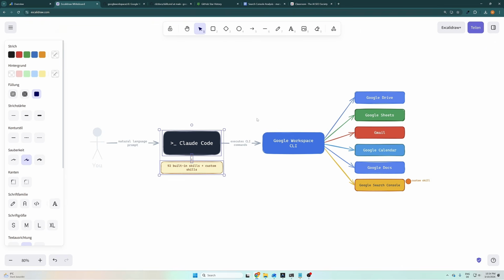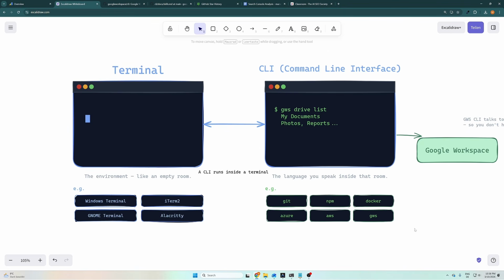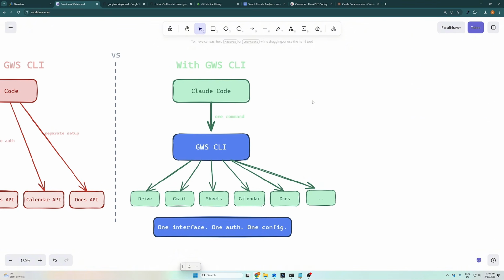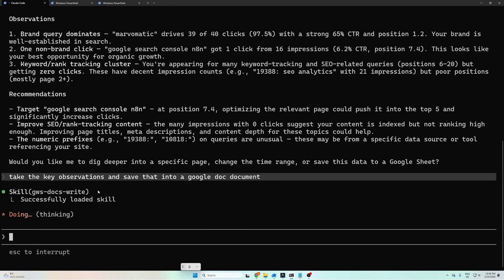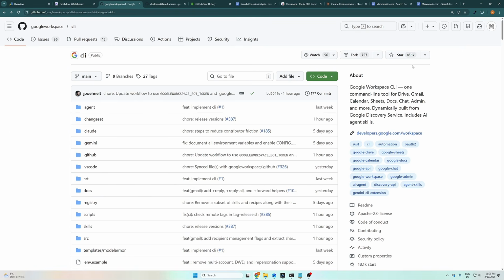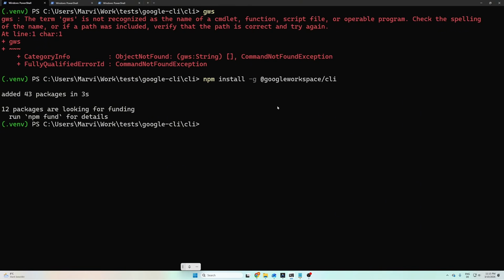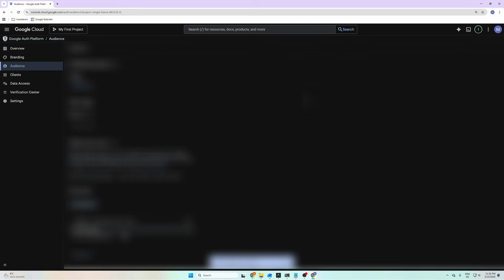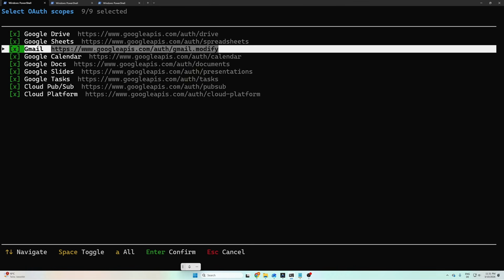Claude Code Just Got 92 New Google Workspace Skills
Chapters:
00:00 – What is the Google Workspace CLI?
00:49 – Why it matters for AI agents
01:31 – CLI vs. GUI explained
01:52 – Terminal & command line interface basics
02:46 – What makes the GWS CLI stand out
03:42 – Live demo: Analysing Google Search Console data
05:10 – Saving results to a Google Doc
05:51 – Formatting the document with Claude Code
06:29 – Listing recent Google Drive files
06:51 – Repository overview & important caveats
07:53 – Installation via NPM
08:34 – Google Cloud Console: OAuth consent screen setup
09:50 – Creating a Desktop App credential
10:35 – Running GWS auth login & selecting scopes
11:52 – Completing OAuth in the browser
12:26 – Wrap-up & community mention

🚀 Unlock the power of Google Workspace CLI! Programmatically control Google Drive, Sheets, Gmail & more with 92+ skills. Perfect for AI assistants like Claude Code to automate your workflow seamlessly. Watch how you can save data, analyze emails, and create custom skills to boost productivity! Don't miss the demo! 🔥